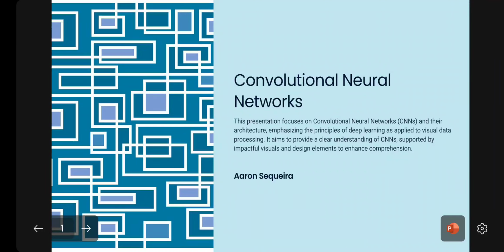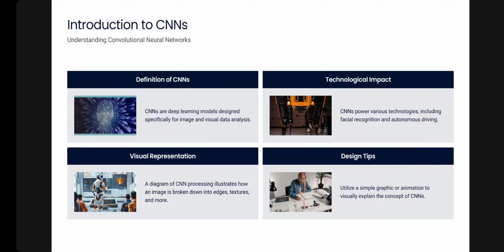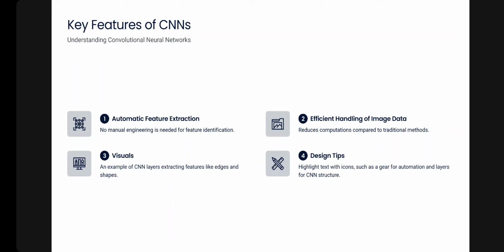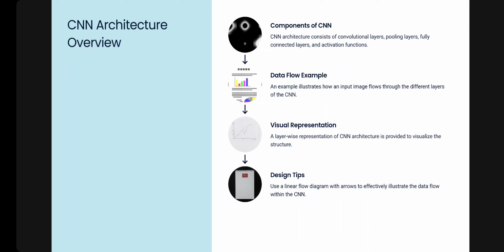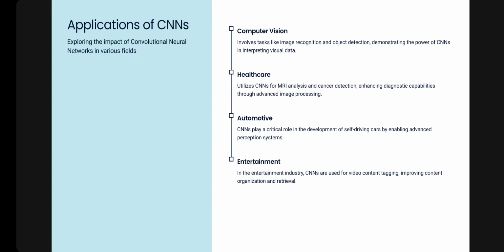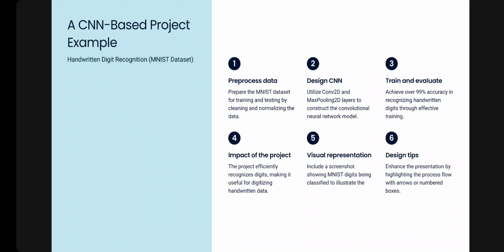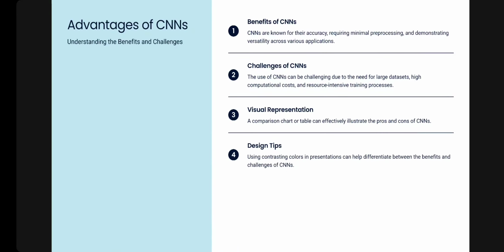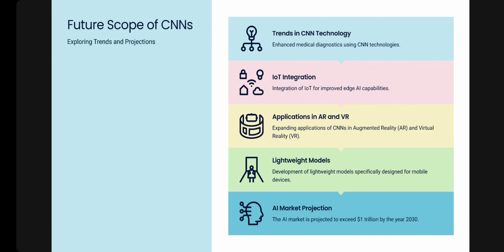Convolution Neural Networks